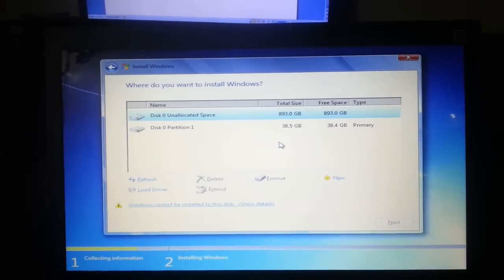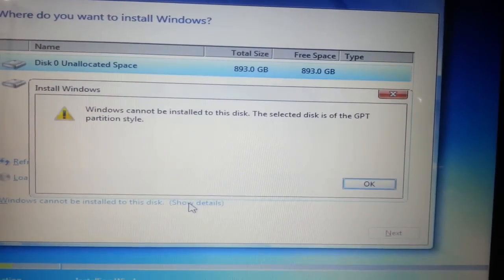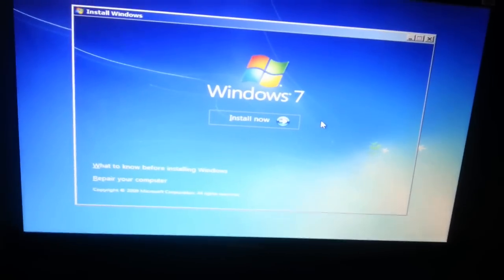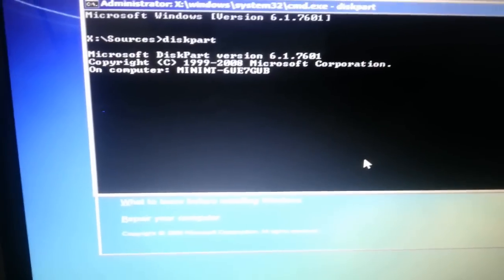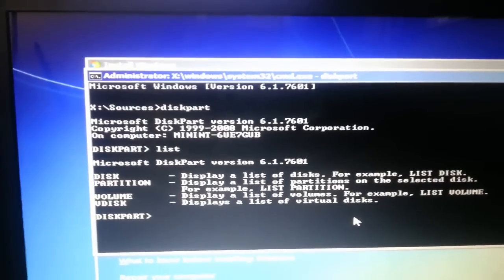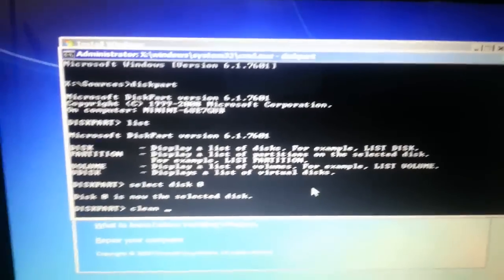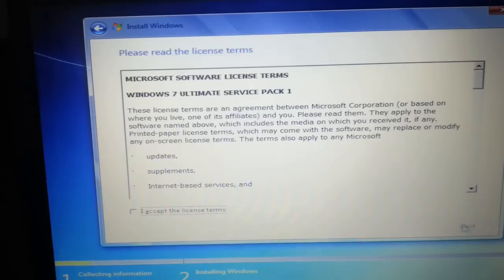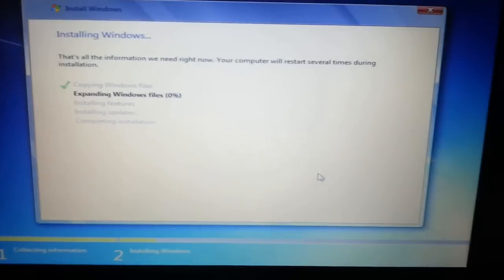Fix windows cannot be installed to this disk the selected disk is of the gpt partition style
Warning: preforming these steps will result in deleting all partitions so take backup before you start.

I managed to solve the problem after a lot of Googling. And I'm sharing the solution I found with you guys.I tried to install windows 7 on  Lenovo G700 . The installation process didn't go through, it keeps showing me this message :